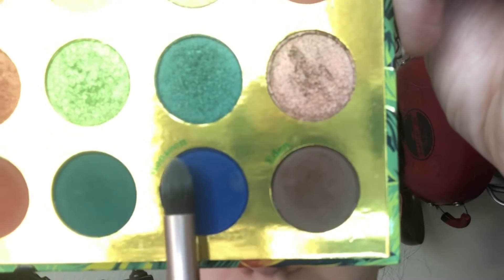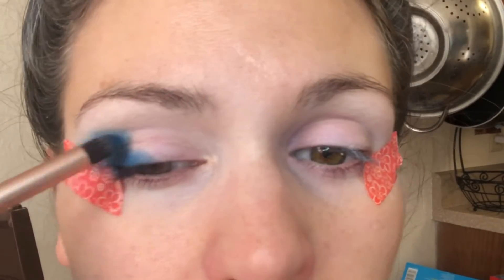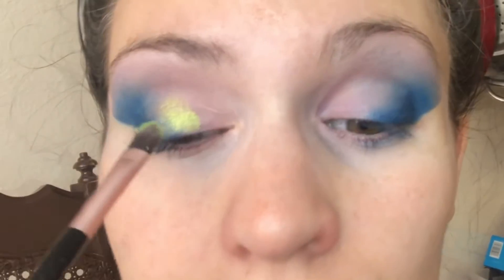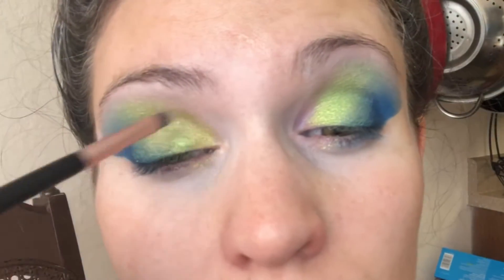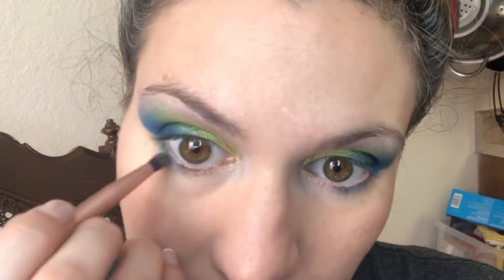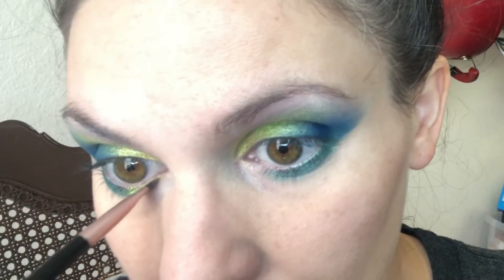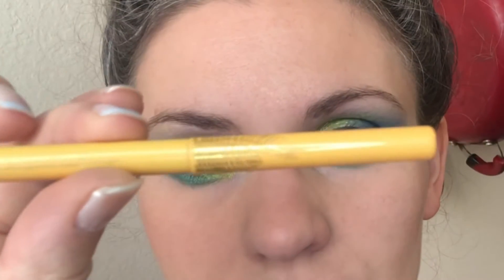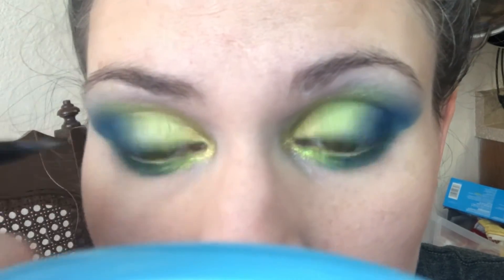ColourPop “Lush Life” | Tropical Eyeshadow Tutorial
A fun and tropical eyeshadow look using ColourPop’s “Lush Life” palette. I love all these blues & greens, and might have to do a peacock look next.